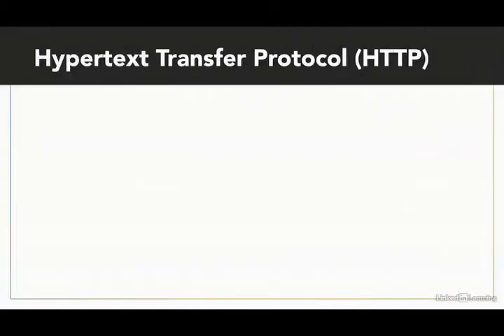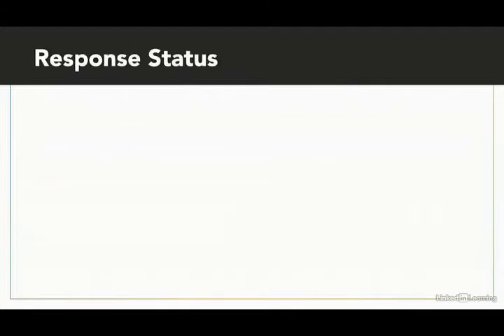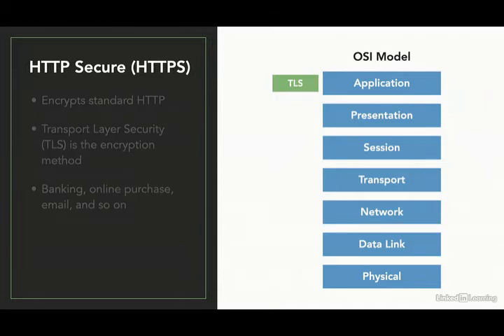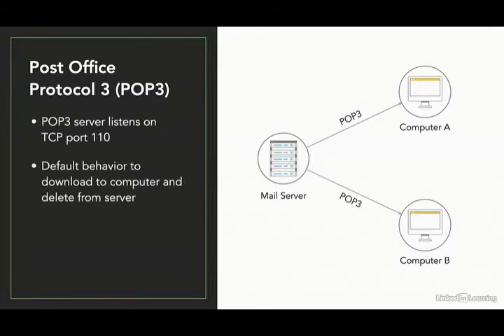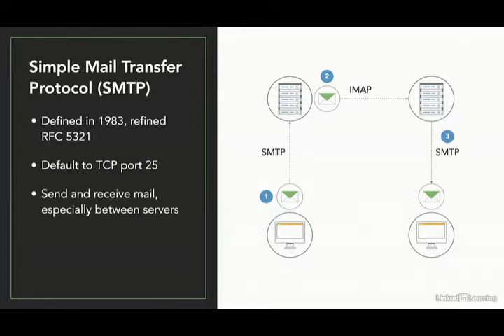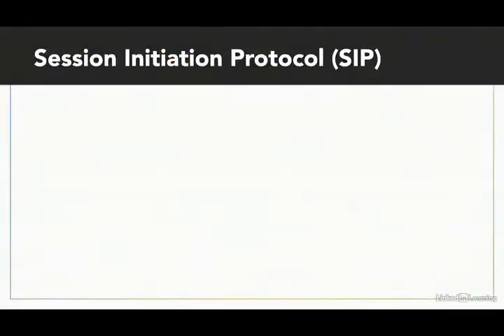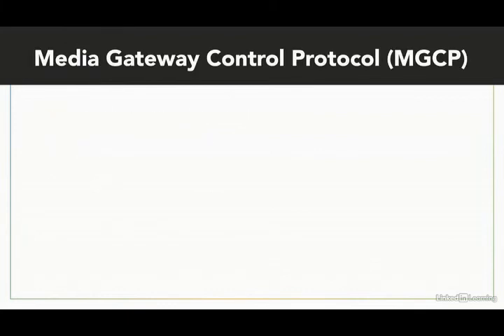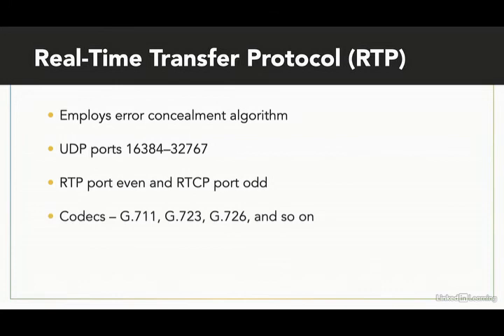Networking Foundations Protocols and CLI Tools Part 03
[5] HTTP operation
[6] HTTPS's role in securing browsing
[7] Exchanging email with POP, IMAP, and SMTP
[8] VoIP protocols (voice over a network)